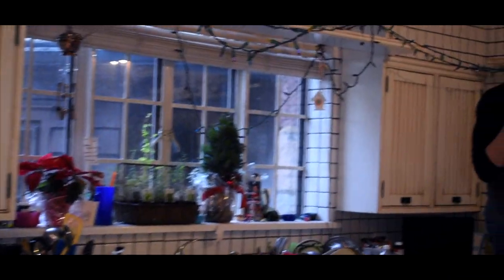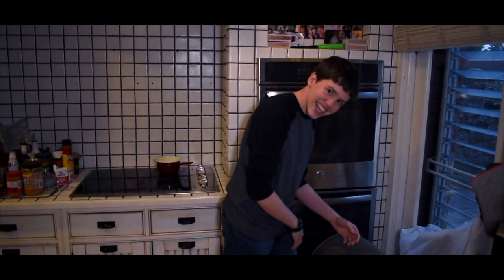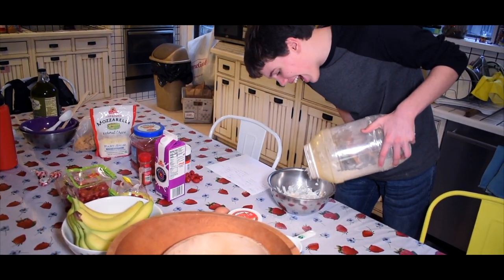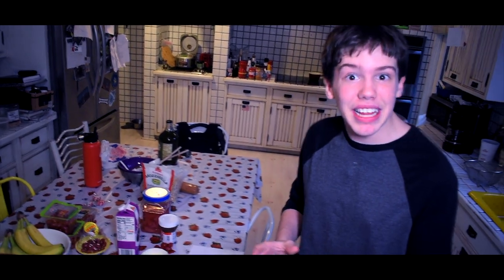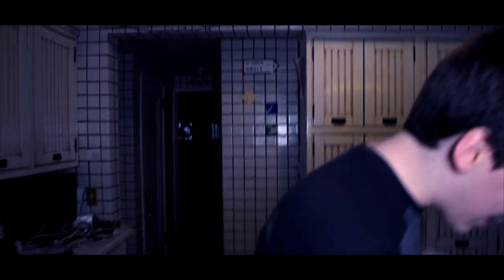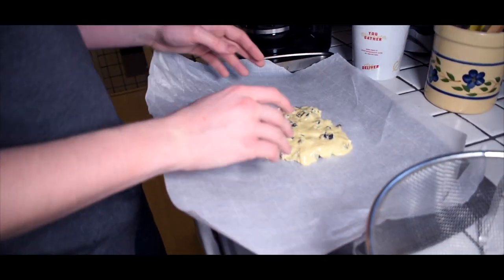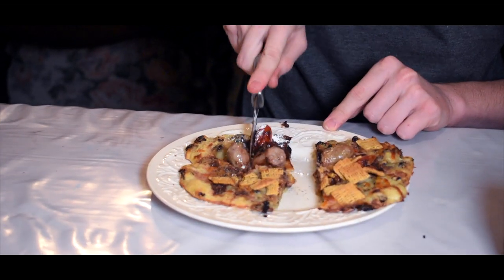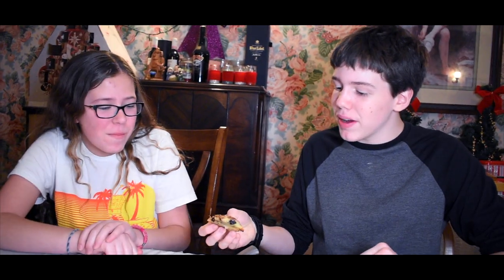Smaug's Cooking Show | Ep. 4 | The Petrifying Pizza Pie!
The fourth installment of Smaug's cooking show. Ahhh, another classic! Comment some ideas you may have for smaug!. Shot in December, 2019!